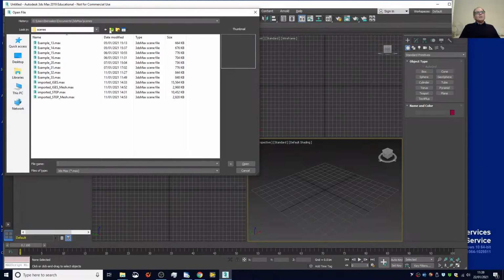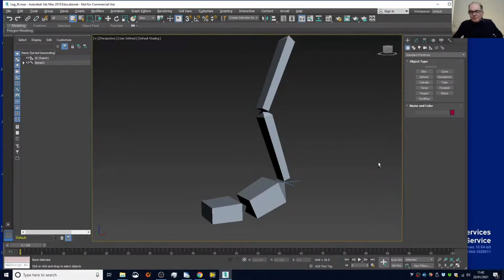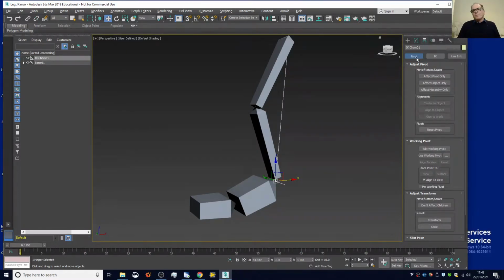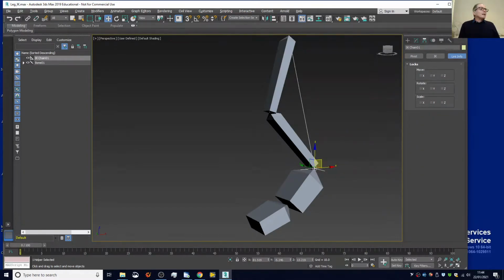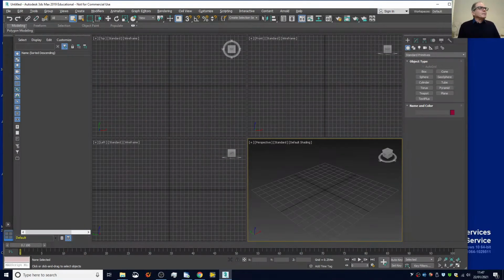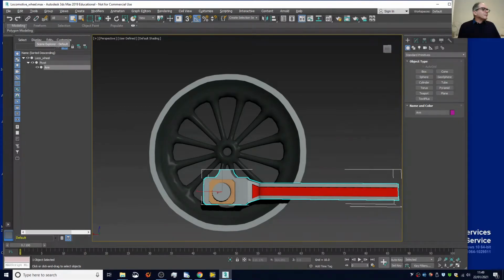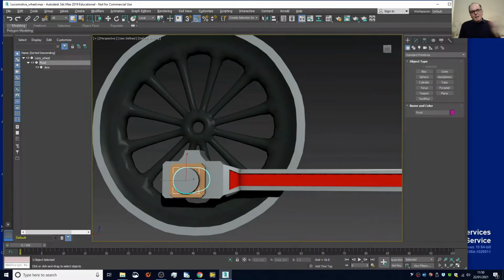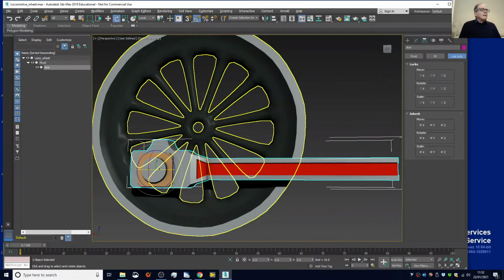3DSMax Tutorial 21.04 - Inverse Kinematics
Preparing an animation using Inverse Kinematics (IK)